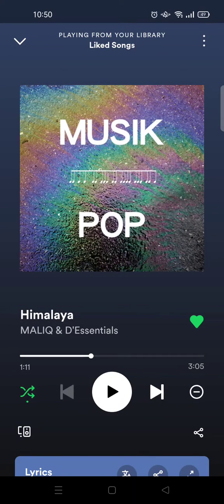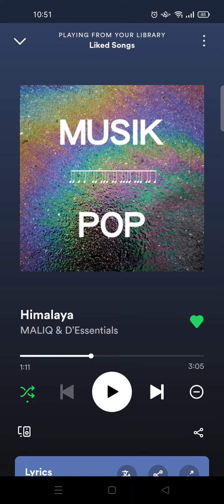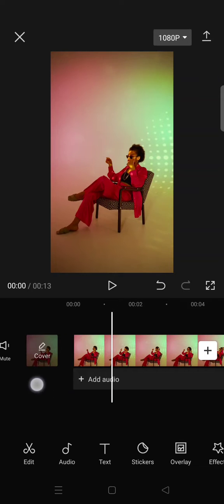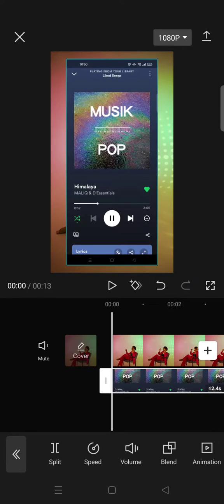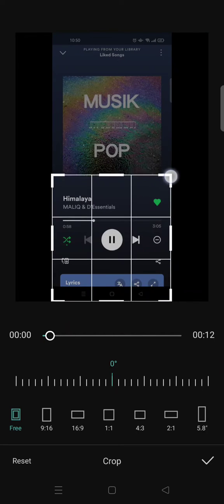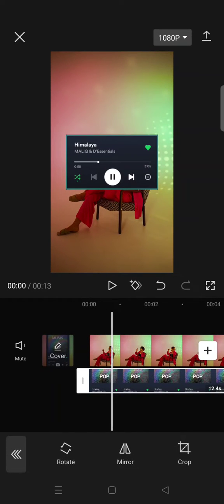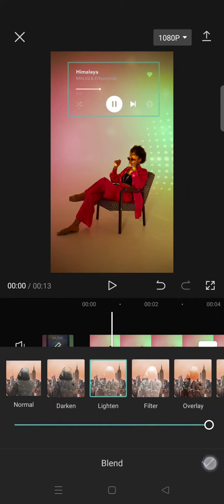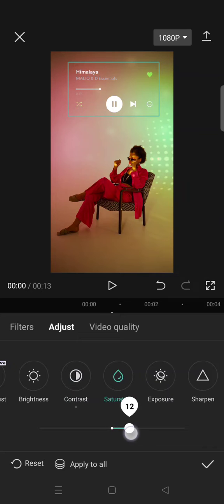How to Make an Awesome Video by Adding a Music Player Overlay to Your Edits on CapCut?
Want to create a cool video in CapCut? Try adding a music player overlay to your video!